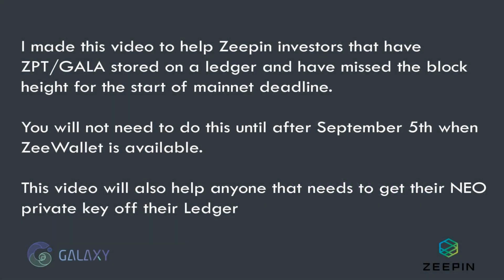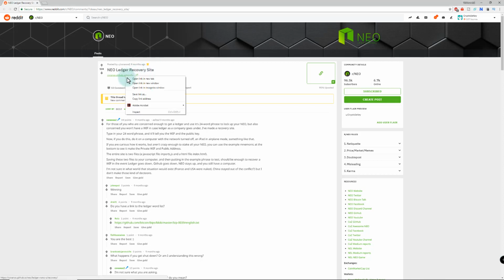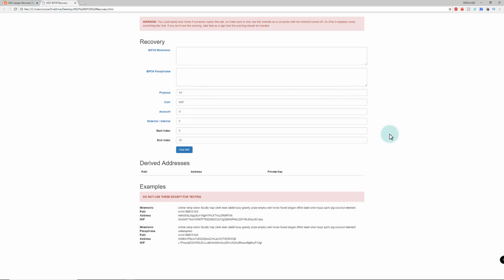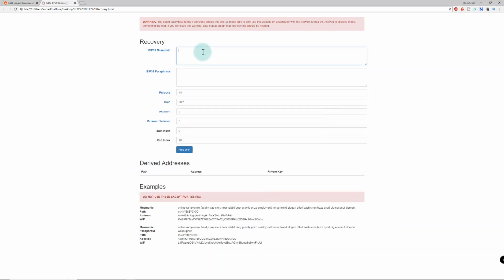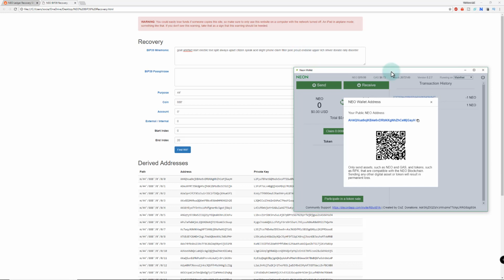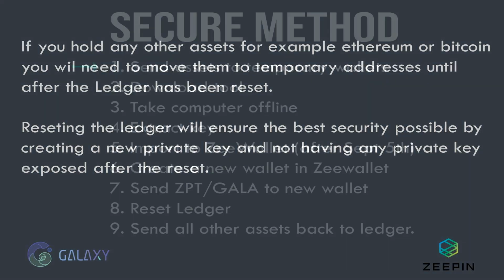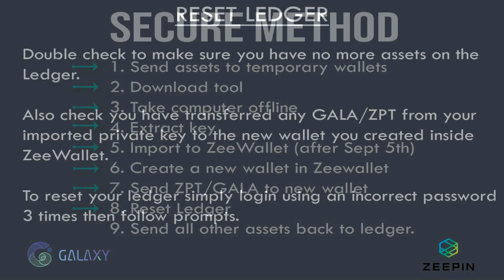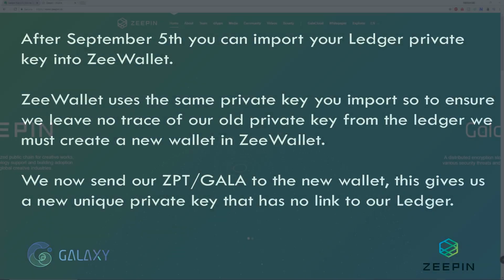How to extract NEO Private Key off Ledger Nano S Zeepin Mainnet help.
In this video I show how to get your NEO private key off your Ledger Nano S.

This is to help investors of ZPT/GALA that missed the block height to still swap their assets for mainnet assets after Spetember 5th.